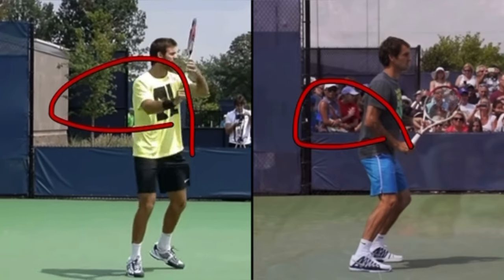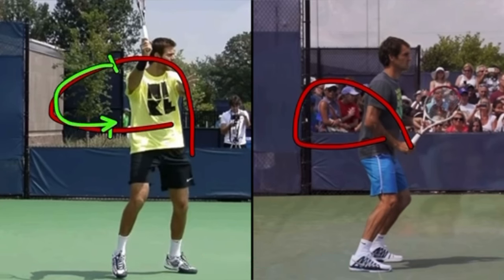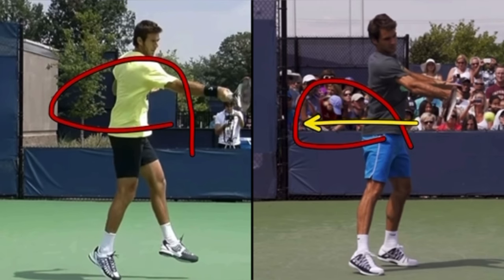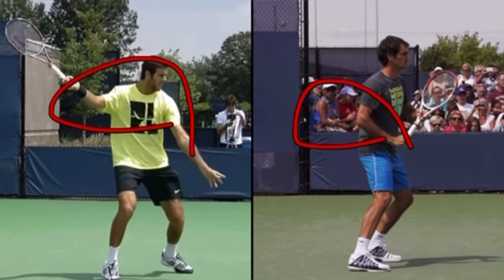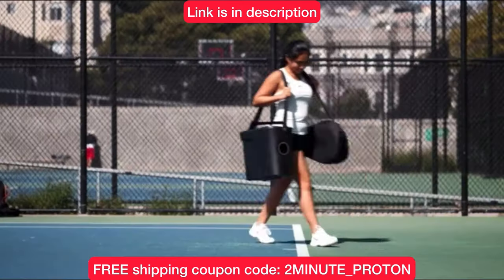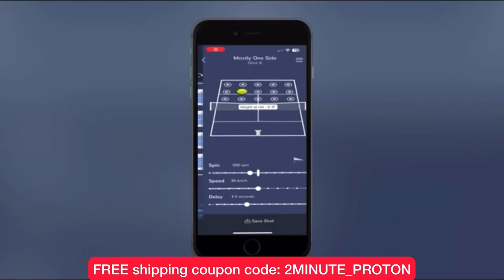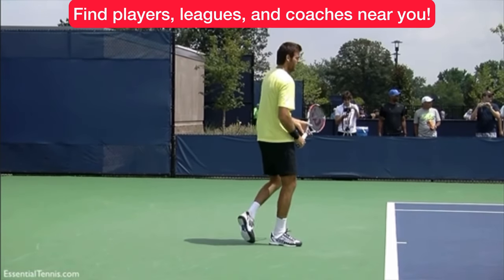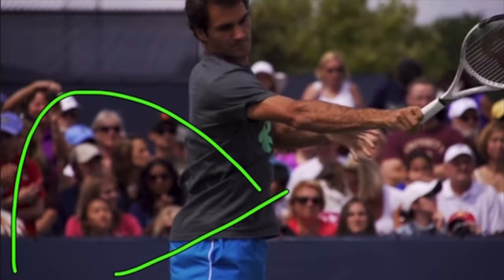Del Potro vs Federer Forehand Comparison (Pro Tennis Technique Explained)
Del Potro vs Federer “C” Forehand Comparison (Pro Tennis Technique Explained)
1. No matter what swing path you prefer (old school or new school), try making a “C” with your hand
2. Rec players who focus on this hand path will be able to handle deep and pace quite easily from their opponent
Thank you @EssentialTennis for allowing me to use your videos